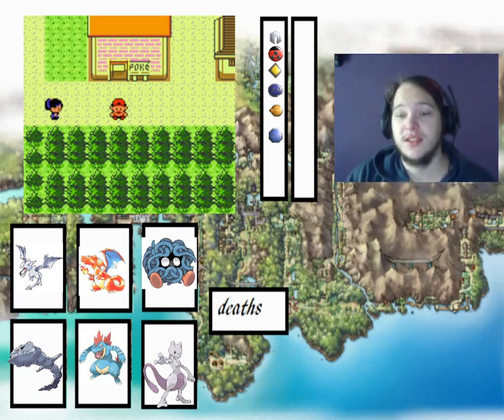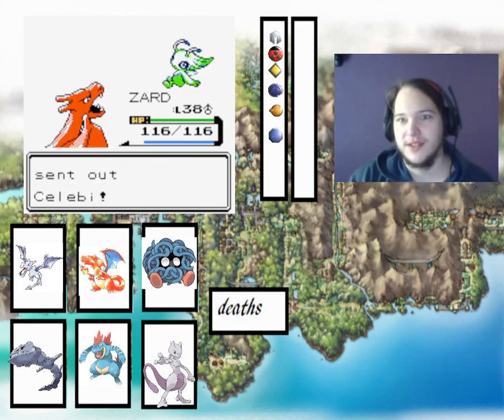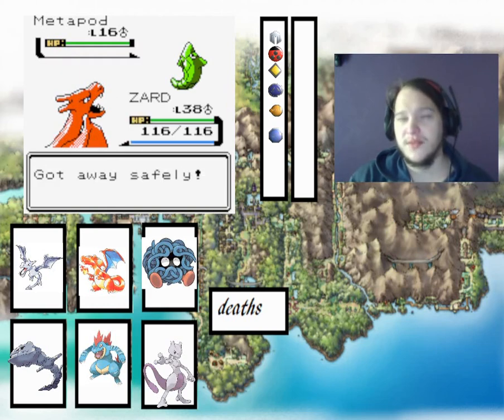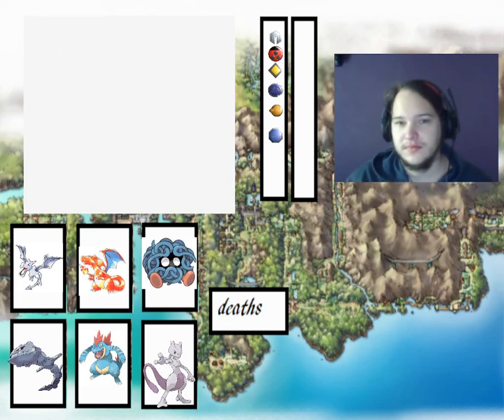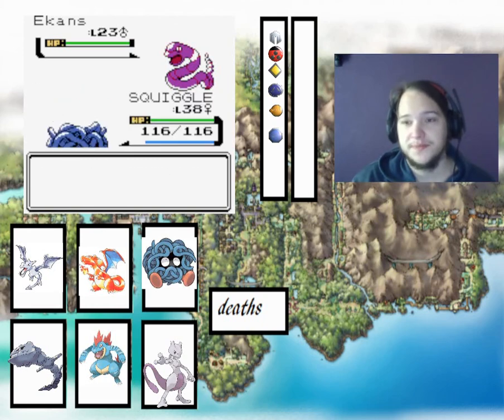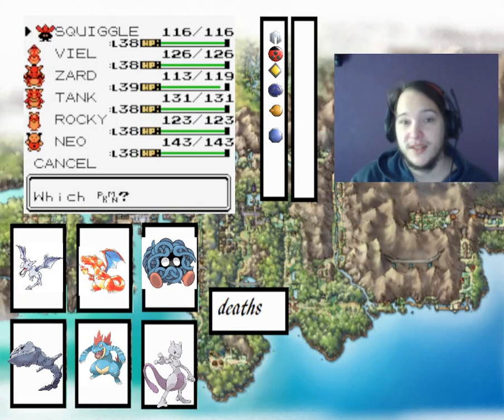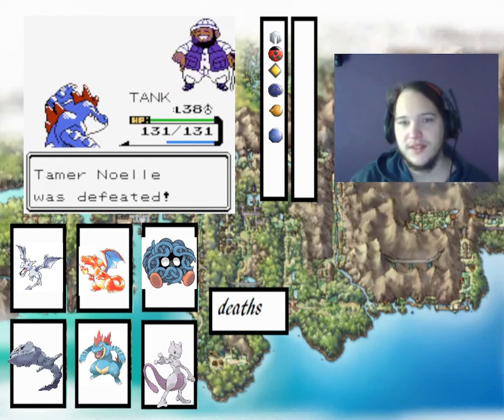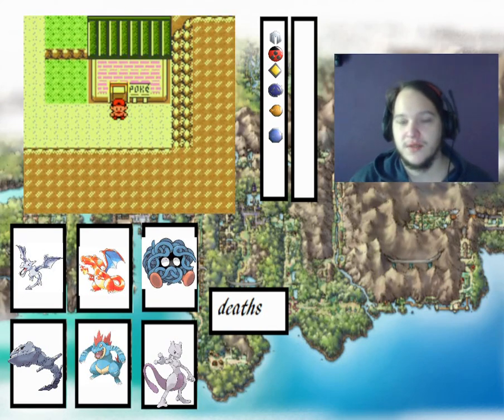Lake of rage Pokemon Crystal 20% Level Boosted Randomizer Nuzlocke Episode 15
no revives
no duplicates
20% Level Boosted